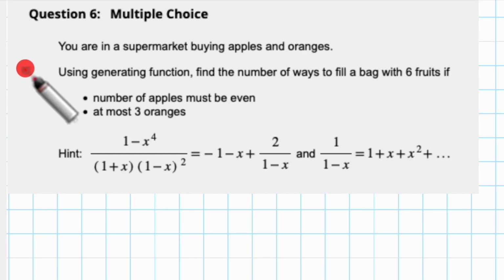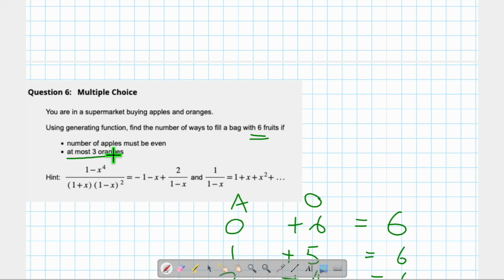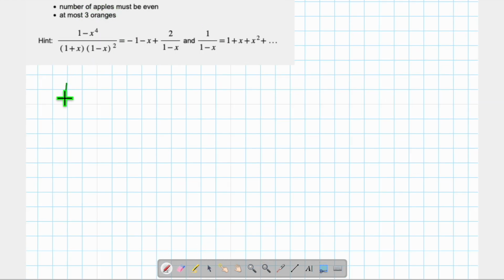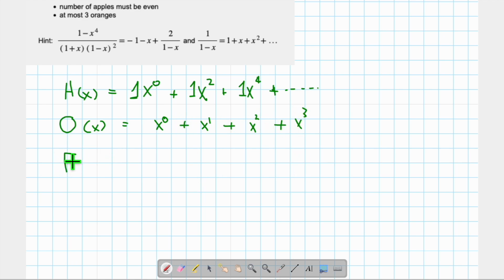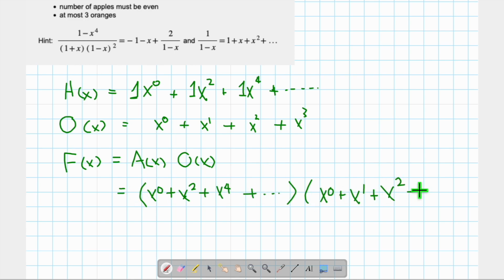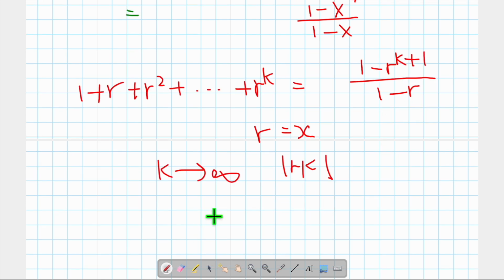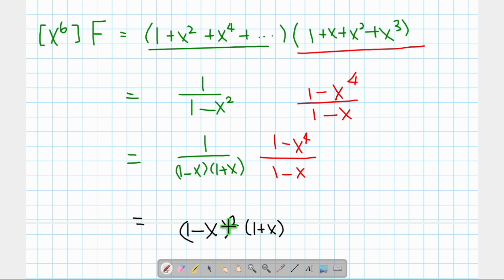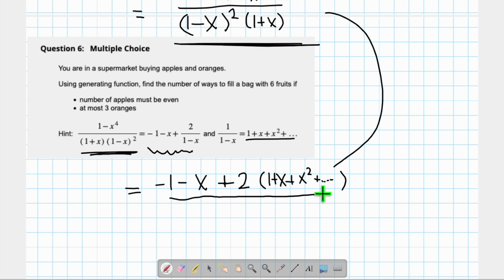COMP1215 Quiz on counting using generating function